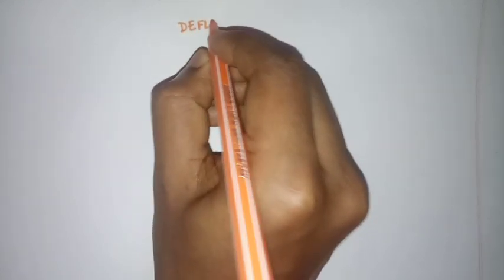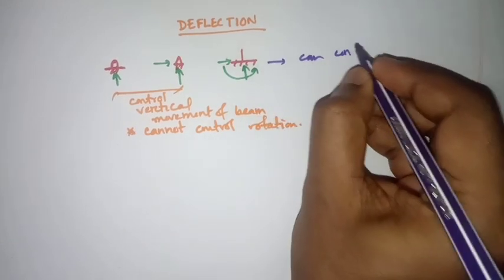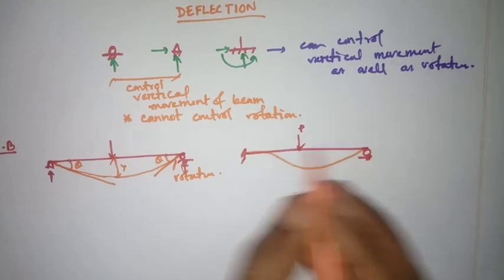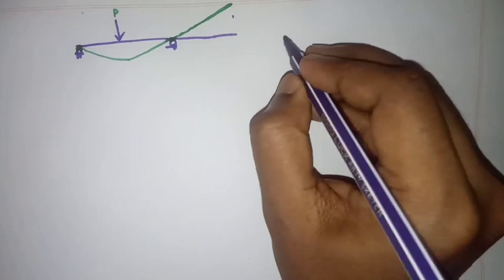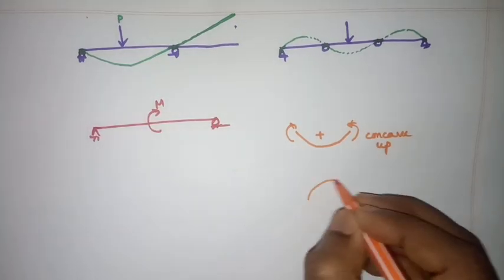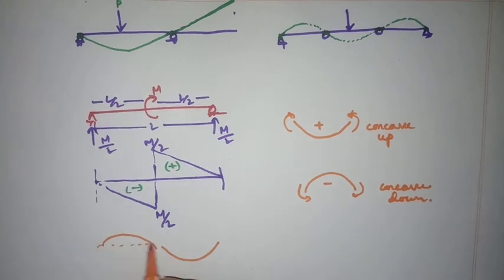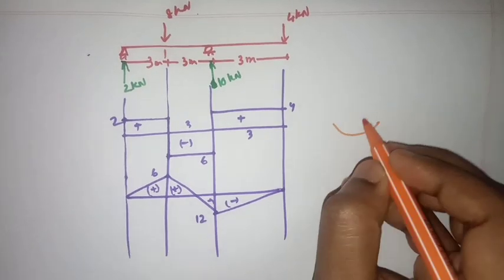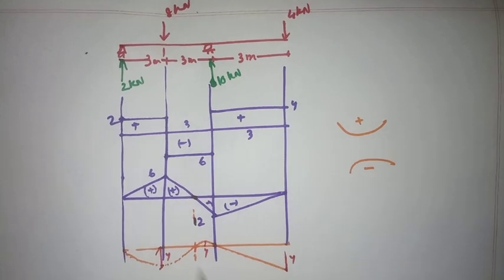DEFLECTION IN BEAM : HOW TO DRAW AN ELASTIC CURVE FOR BEAM.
In this discussion you can learn how to draw an elastic curve for beam easily.